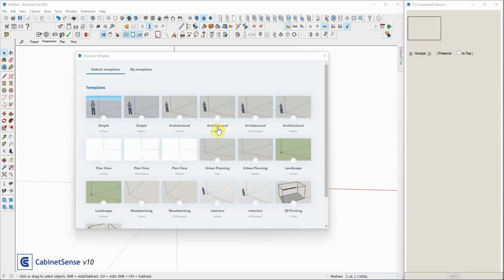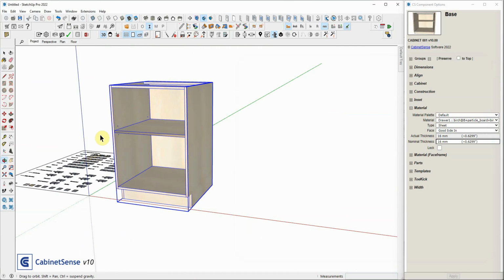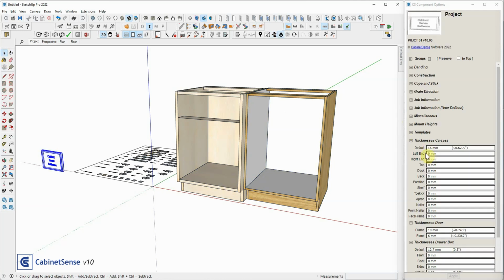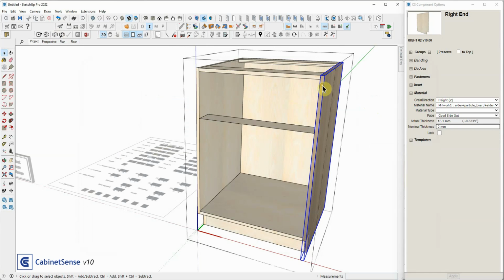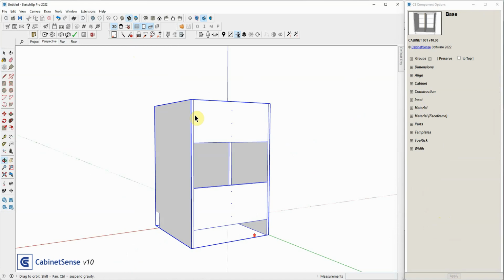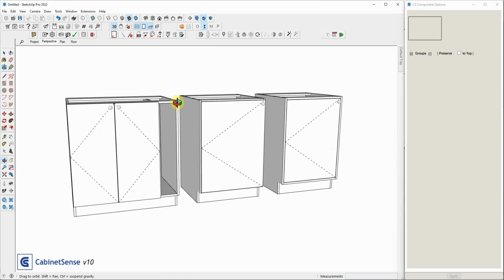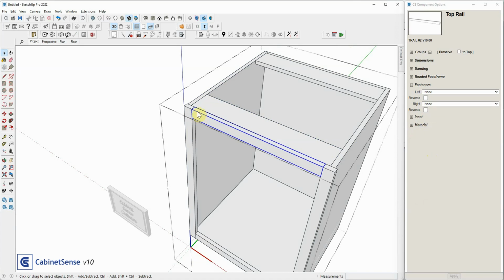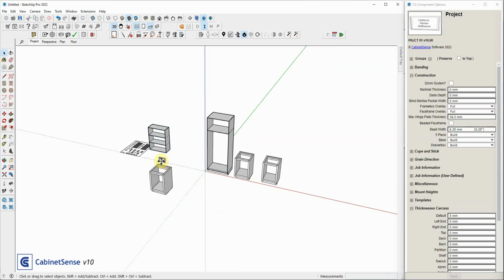V10 What's new (rev1)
See what's new and changed in V10 of CabinetSense

0:00 Material, Thicknesses redesign
19:28 Toolbar Icons and Organization
20:24 Cabinet Split Backs
20:15 Door and Drawer front Sizing
23:43 Drawer box Machining Enhancements
26:34 Door Hinge Machining Enhancements
29:51 Faceframe Improvements
32:51 Construction Template Improvements